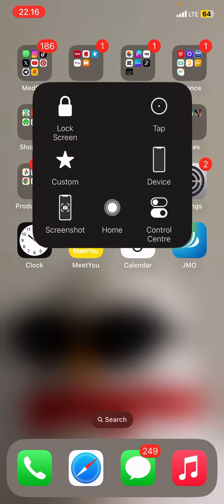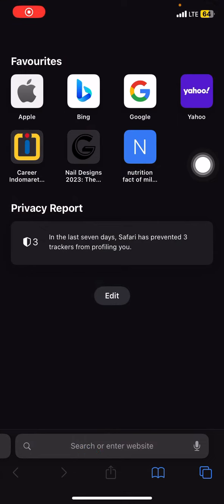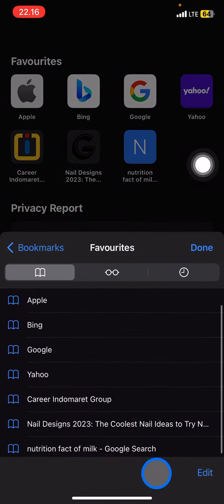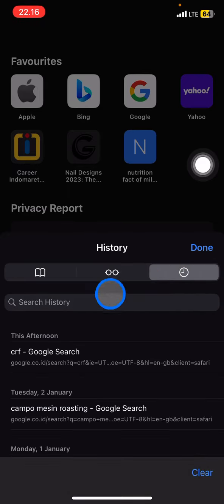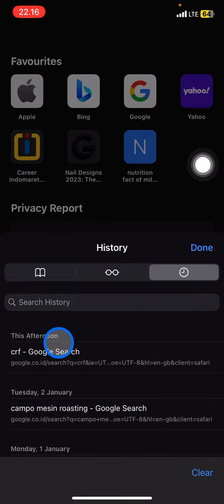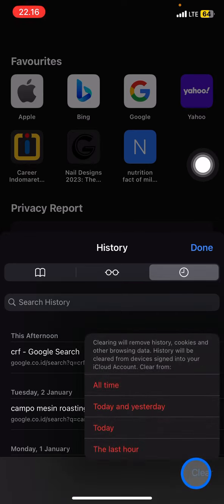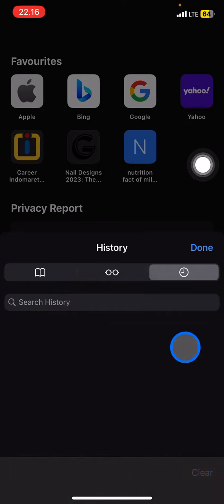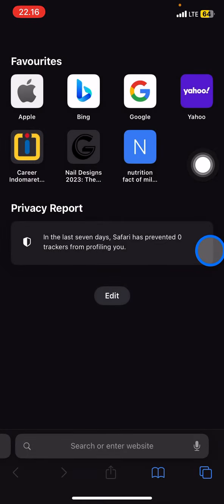How to Clean Up The Search History on Safari? Delete The Search History on Safari! iOS iPhone Tips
One tips to get extra space for your iPhone! Clean up your search history on browser. Search history also sometimes is too private to be seen by other people. in Safari here is the way you delete the search history.